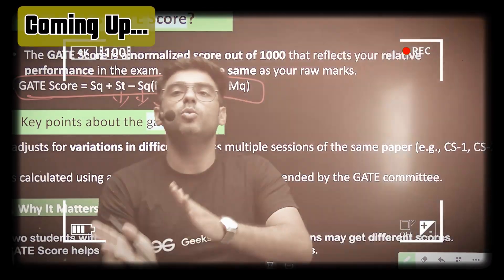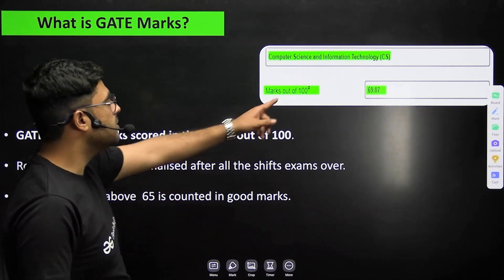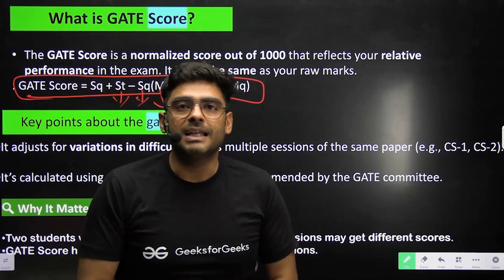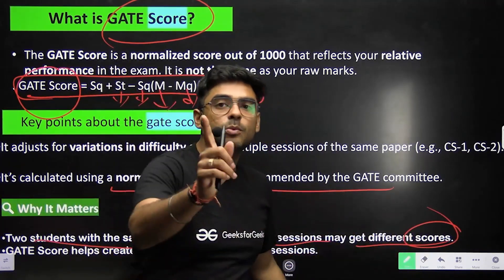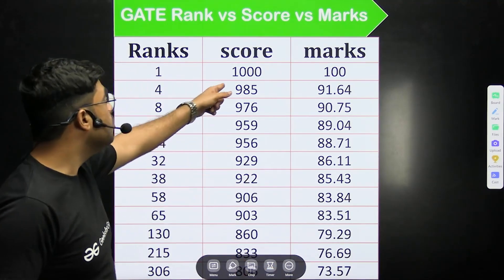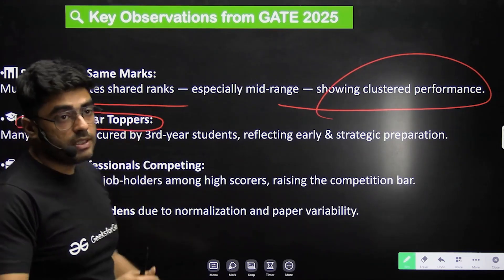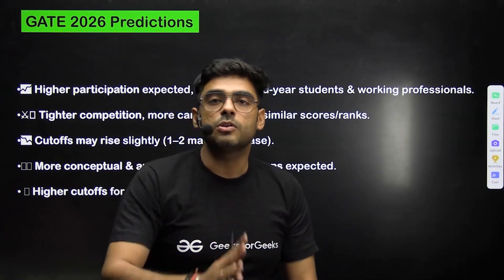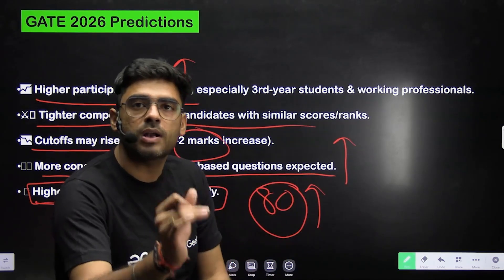GATE 2026 Rank vs Marks | How Much to Score for Top Rank?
📊 Confused about how many marks you need in GATE 2026 to get a good rank? In this video, we break down the Rank vs Marks analysis based on previous years' trends. Whether you're targeting IITs, NITs, or PSUs, understanding this data will help you set realistic goals and create a focused study plan. We’ve also discussed how many hours to study, which subjects carry the most weight, and what kind of scores typically land you under AIR 100, 500, and 1000. If you're serious about cracking GATE 2026, this is a must-watch!